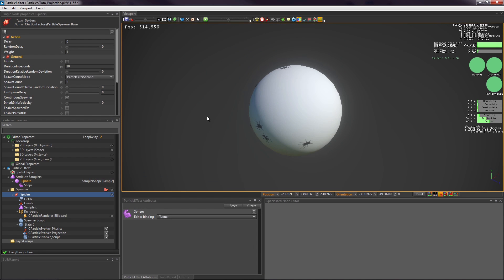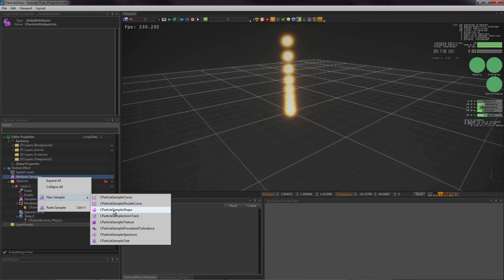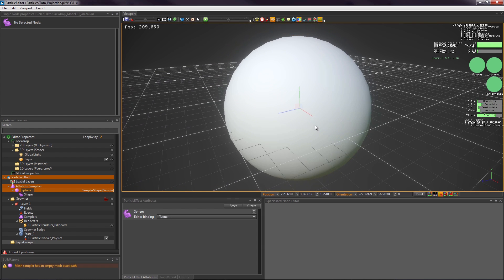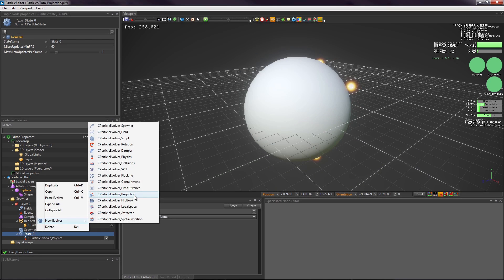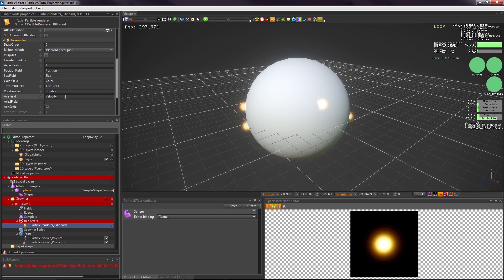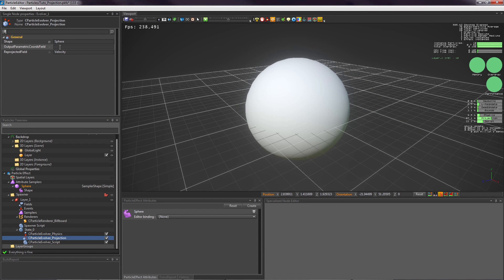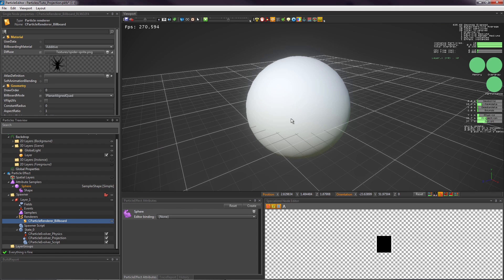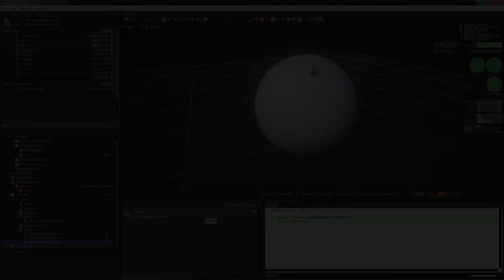PopcornFX Quick Tips - Projection evolver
This tutorial will show you how to use the projection evolver.

Visual effects and rendering powered by PopcornFX (PC, console and mobile)